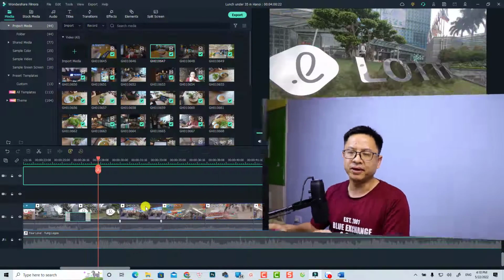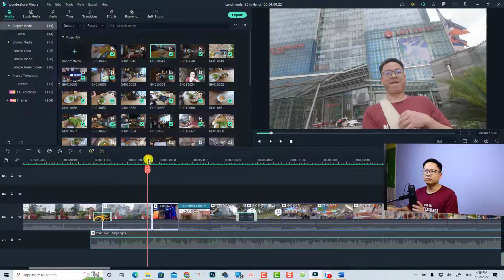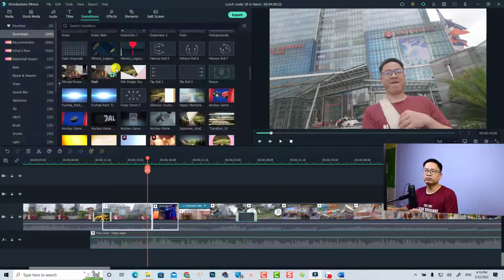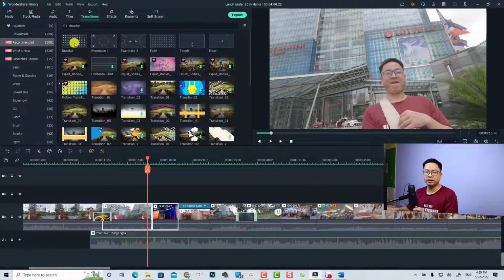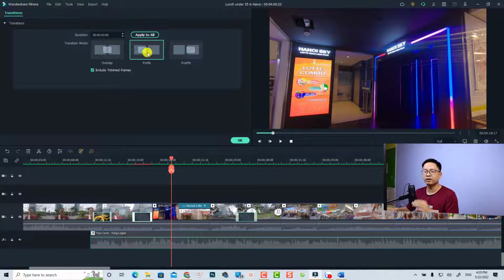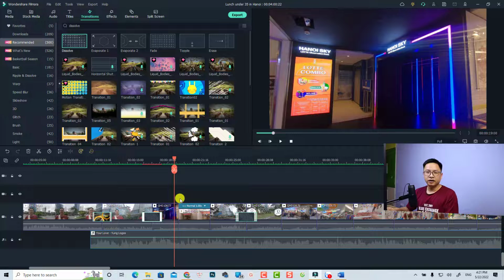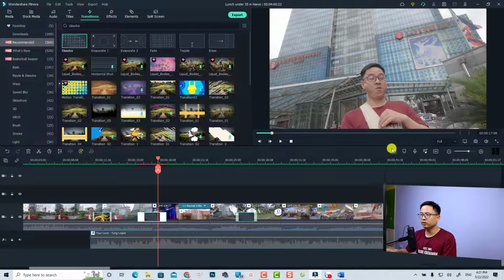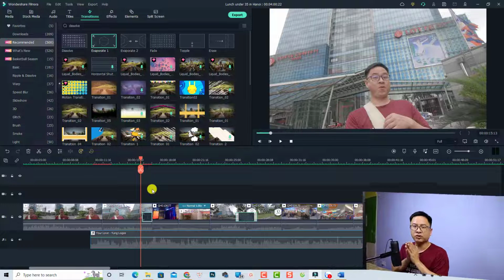Filmora 11: How to Add and Edit a Transition Effect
This tutorial shows you how to add and edit a transition effect in Filmora 11.